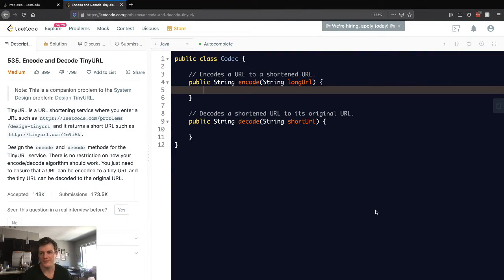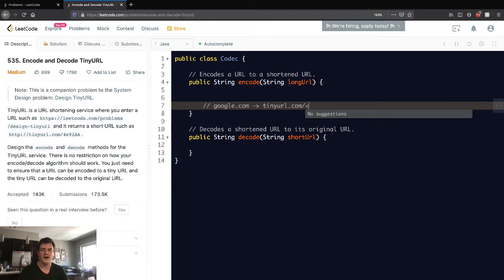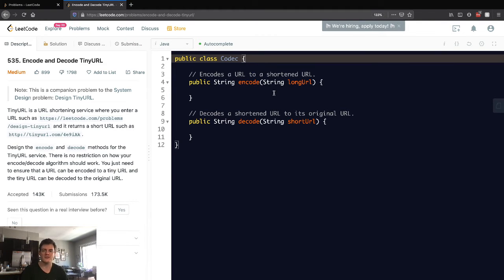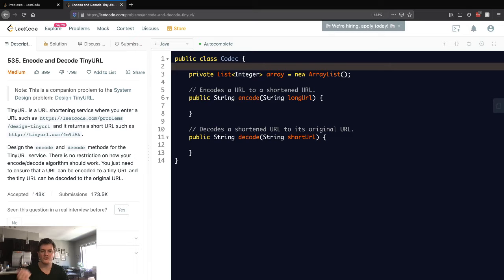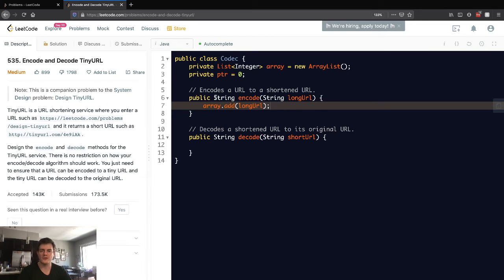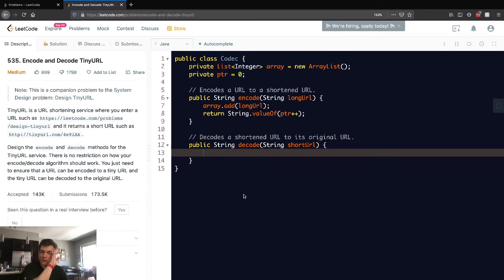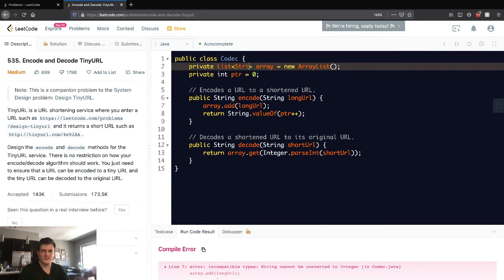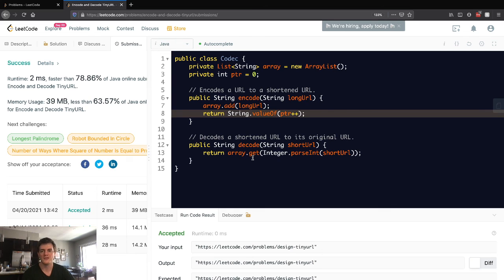Leetcode Solution - 535 Encode and Decode TinyURL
All of my leetcode solution videos will be done in Java, but if there are enough requests for other languages eventually, I can get around to those.